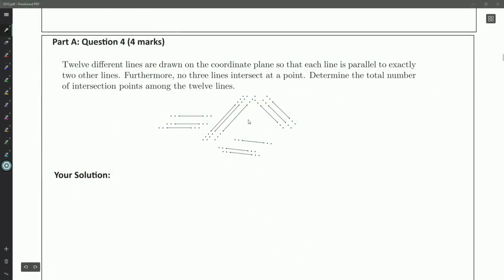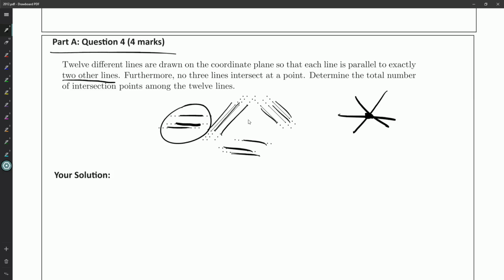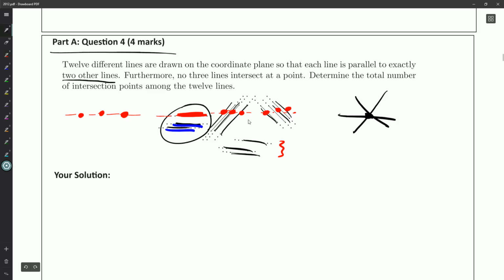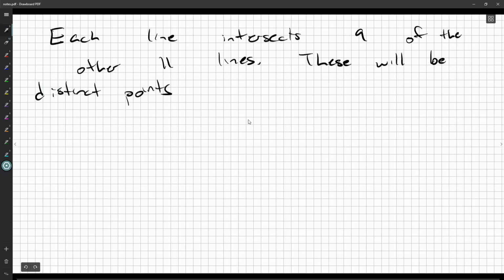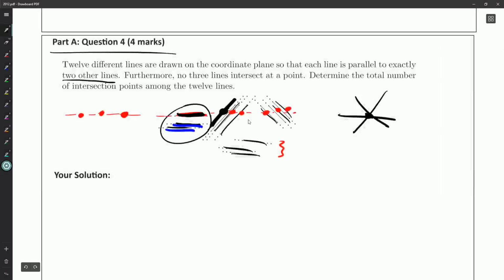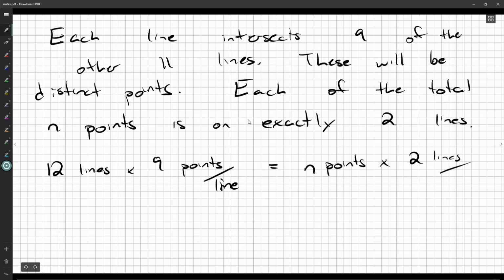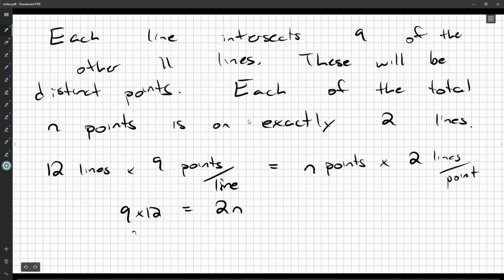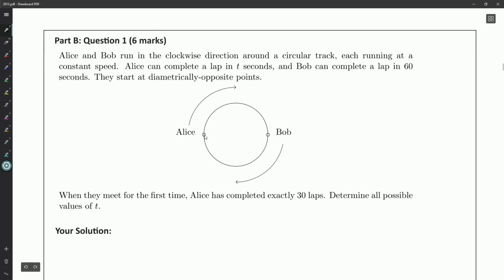COMC 2012 A4